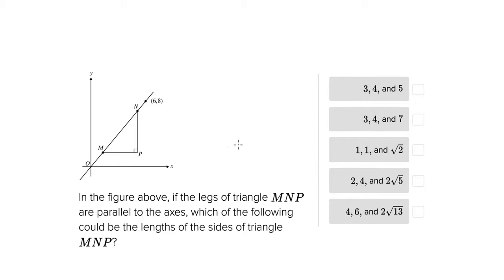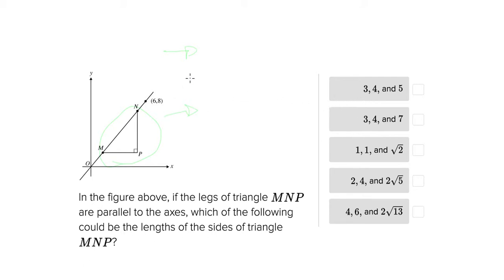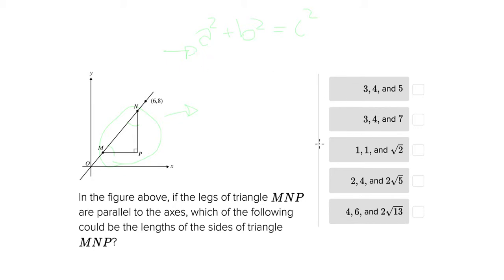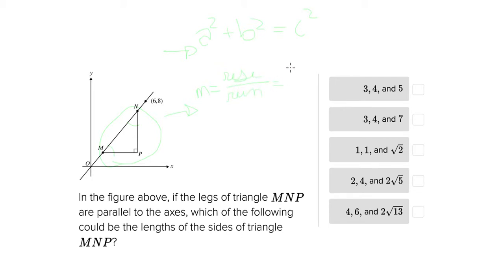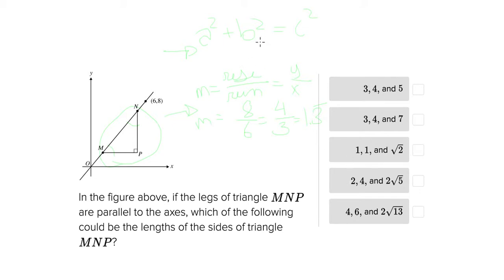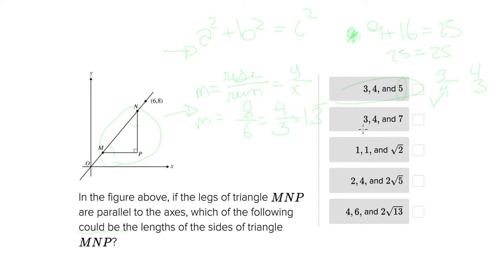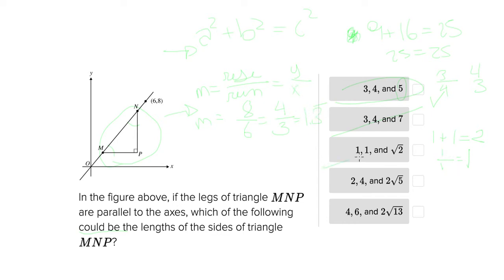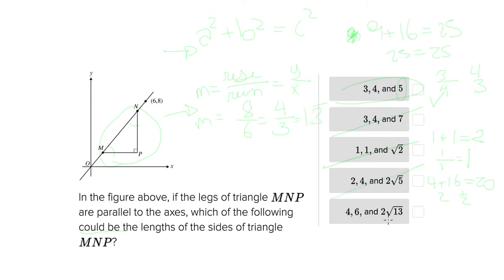SAT Algebra Question 5402